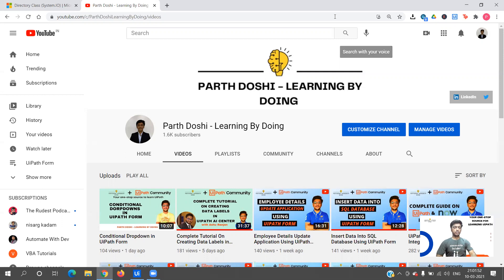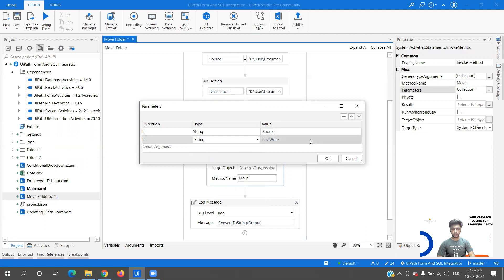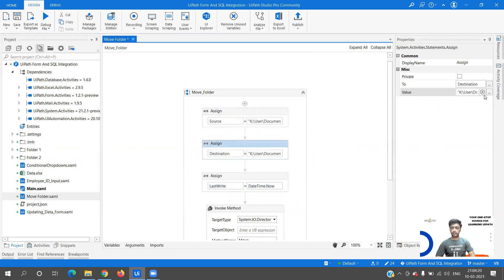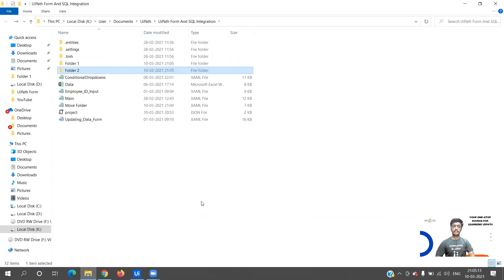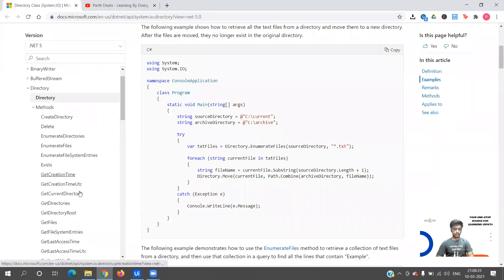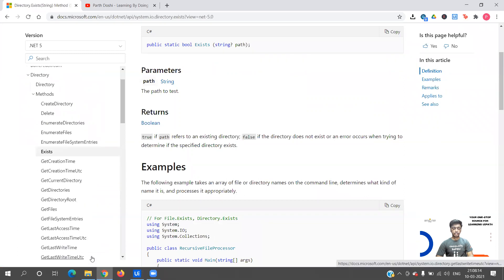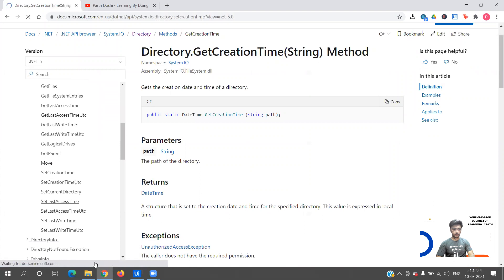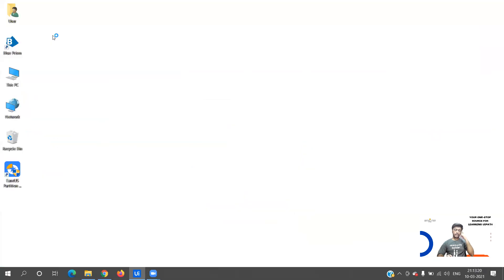Directory Management Using Invoke Method In UiPath: Learn to play with Folder Structure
I am back again with another interesting and  useful video in UiPath. In this video, we are going to learn how to perform multiple directory operations using Invoke Method in UiPath.

Operations we are going to see:
1) Create, Delete Directory
2) Move Directory with subfolders and files
3) Getting & Setting creation time of Folder
4)Getting & Setting modified time of Folder

I hope this video helps get clear understanding of directory management using Invoke Method in UiPath.